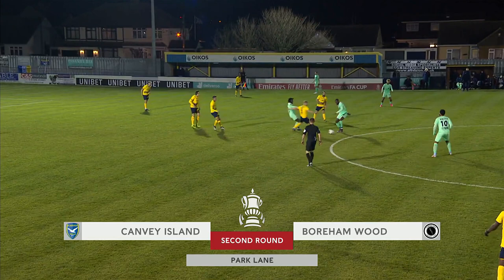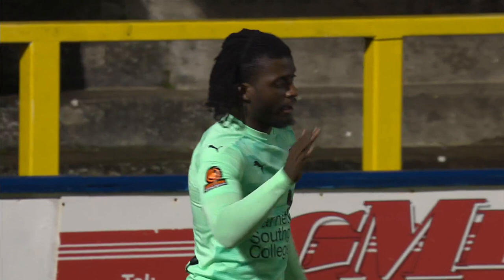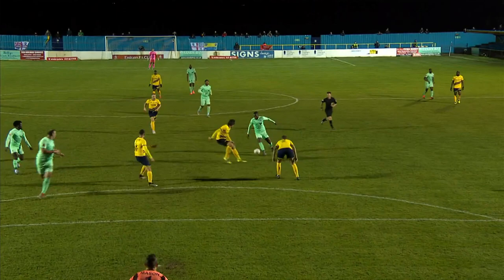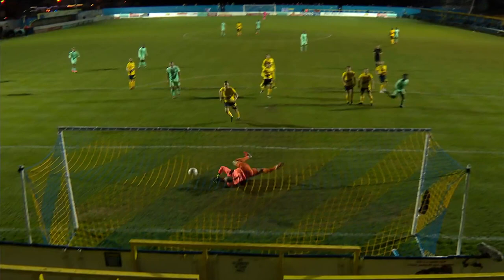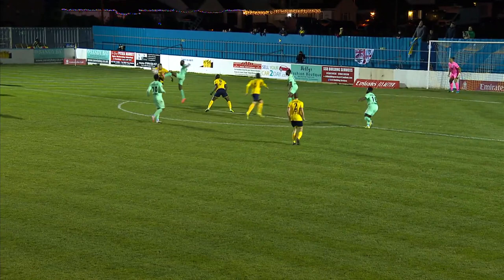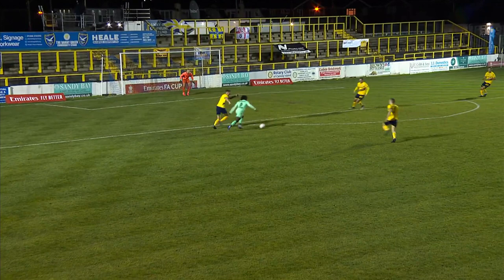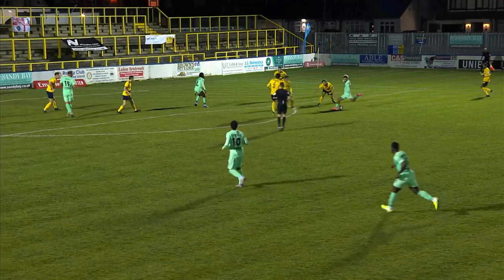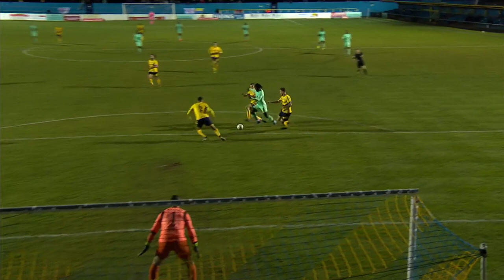Boreham Wood Cruise Past Gulls | Canvey Island 0-3 Boreham Wood | Emirates FA Cup 2020-21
Boreham Wood moved into the Third Round of the Emirates FA Cup after a convincing win against Canvey Island, with Kabongo Tshimanga, Kane Smith and Matt Rhead all getting on the scoresheet.

To find out more about The Emirates FA Cup visit:
TheFA.com/EmiratesFACup